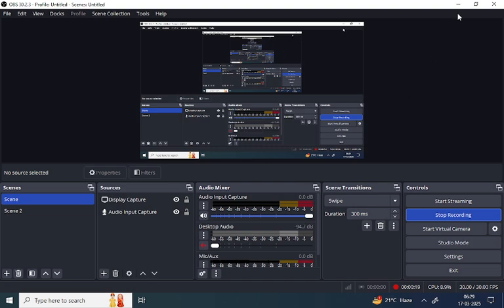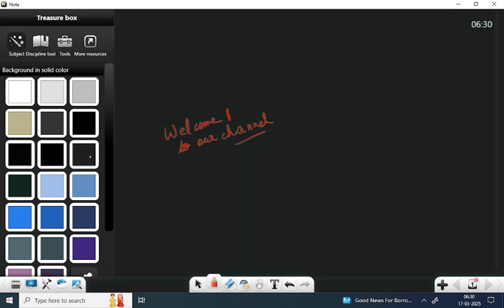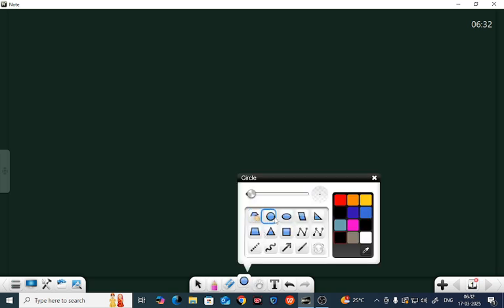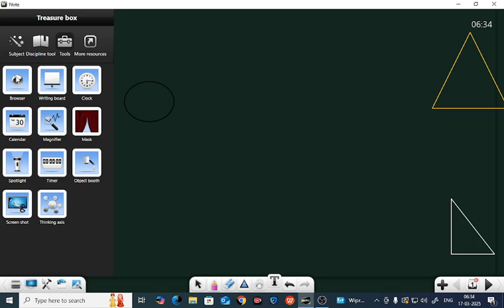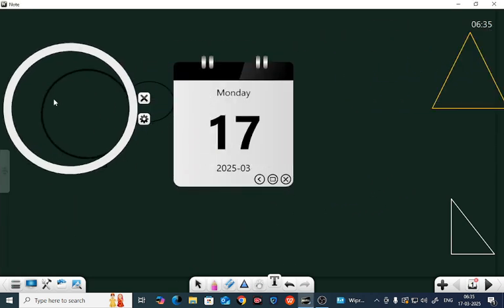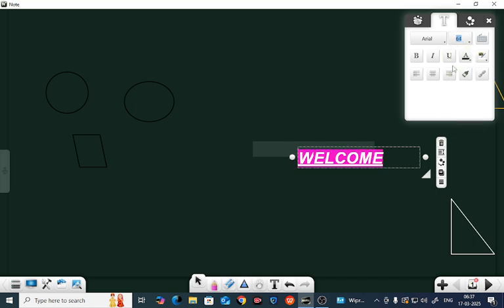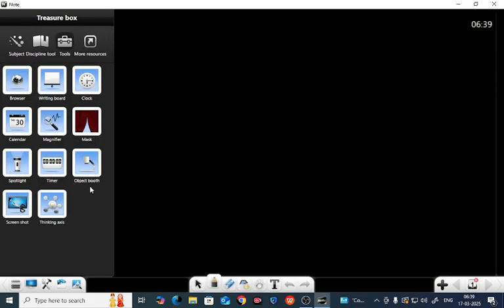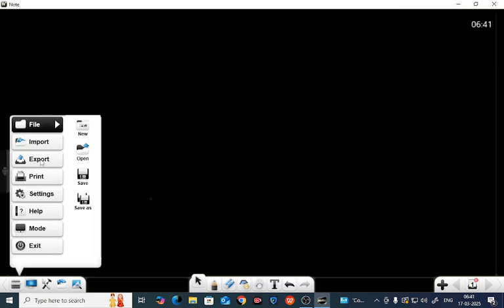HOW TO MAKE PROFESSIONAL EDUCATIONAL VIDEOS